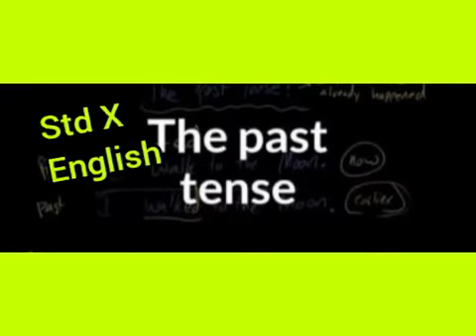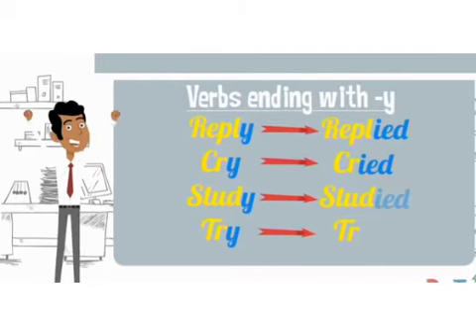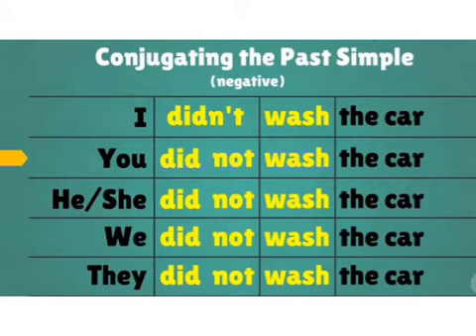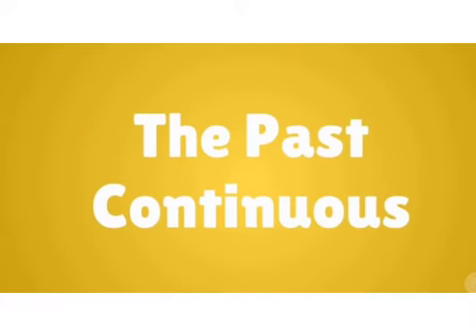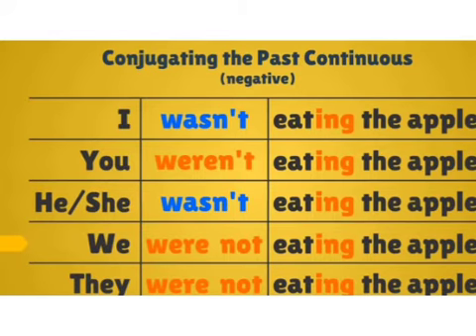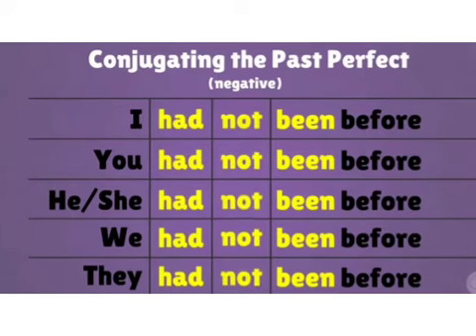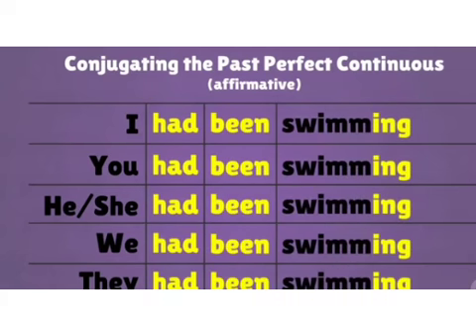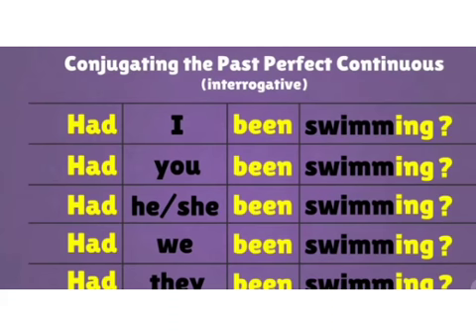Standard 10 English- Grammar Past Tense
This video will give you a complete description about the past tense